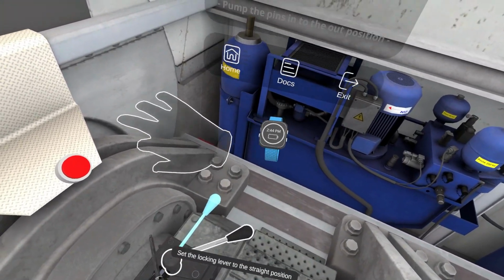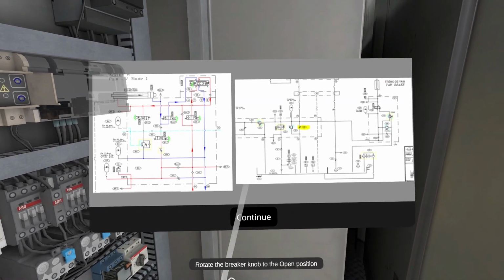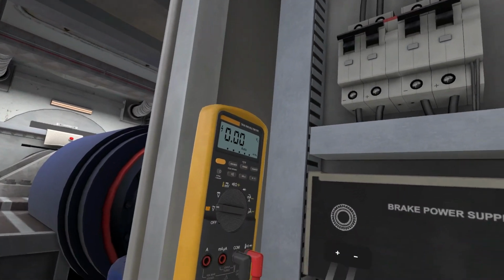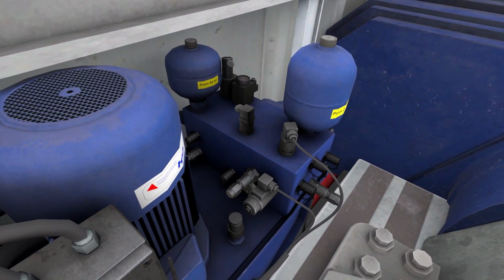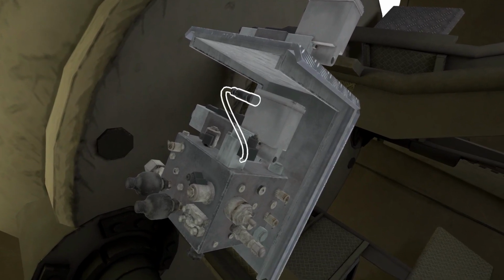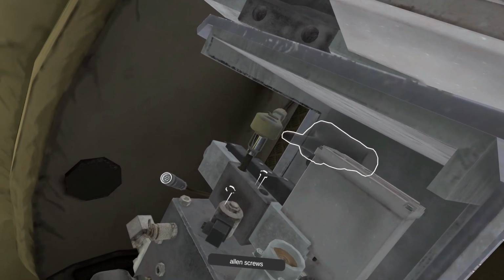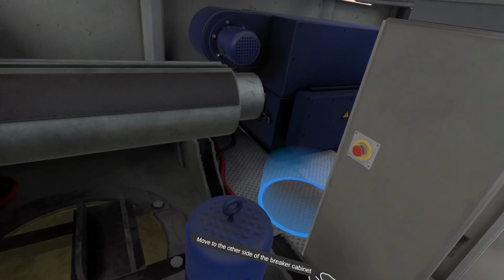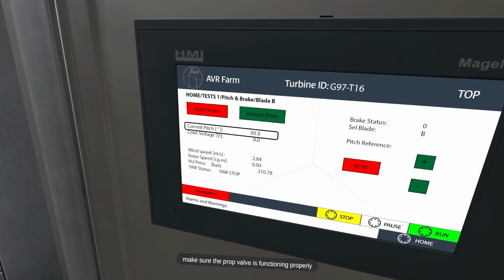Proportional Valve Replacement VR Training (Multiplayer) | VR Vision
Avangrid Renewables - Proportional Valve Replacement VR Training (Multiplayer)

Trainees while up tower are unable to pitch properly and must use a schematic to determine the correct positions. After performing a hot cold hot test on the breaker, they must apply LOTO and then depressurize the hydraulic unit and depressurize the needle valve on blade B inside the hub. They will then replace the proportional valve and undo the previous steps to test if the system will properly pressurize and pitch the blade. They will use the HMI screen to perform these tests.